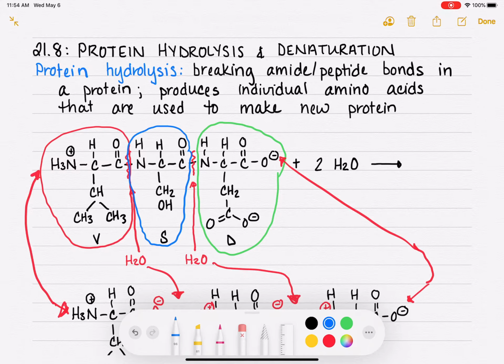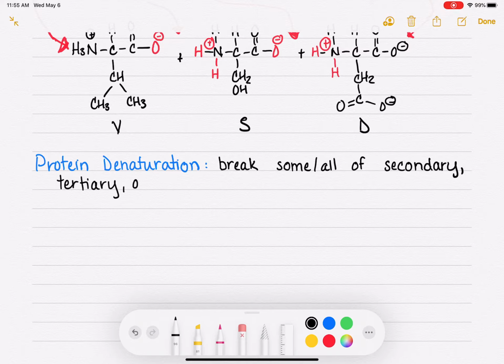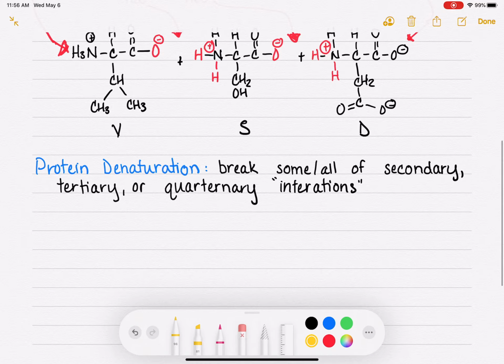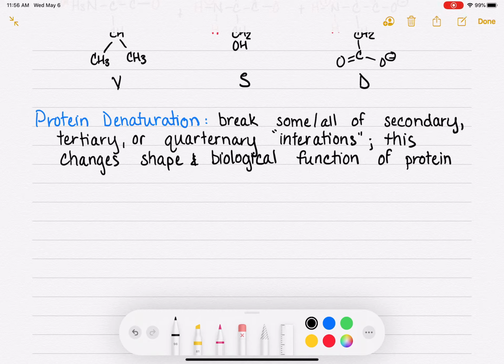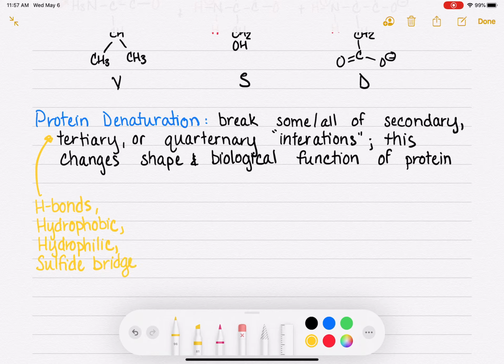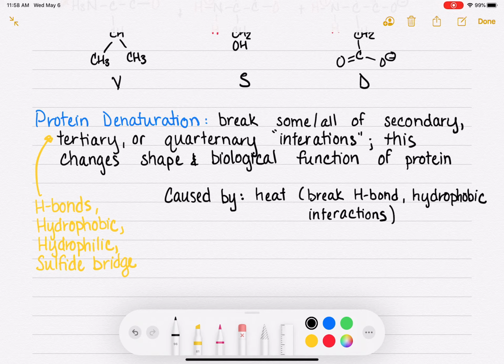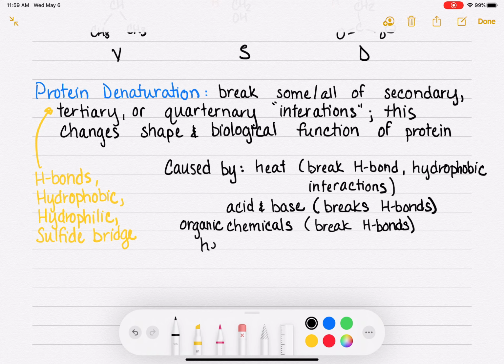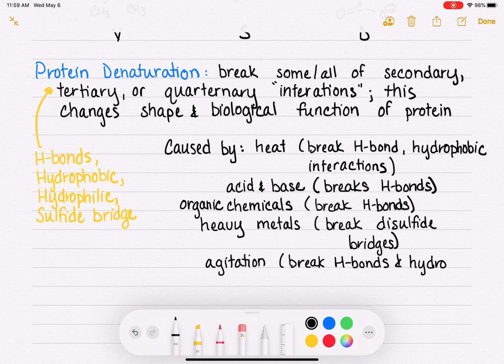21.8 Protein Denaturation